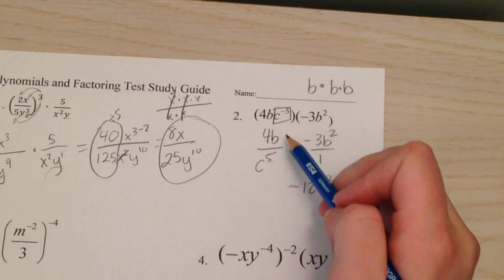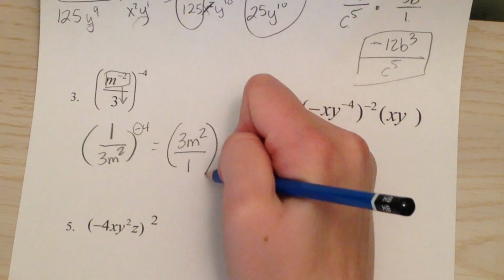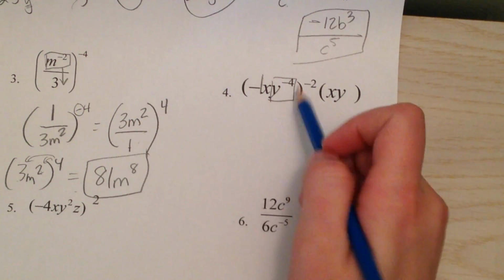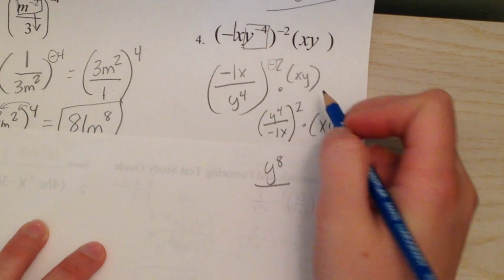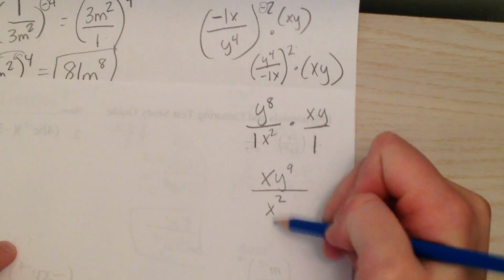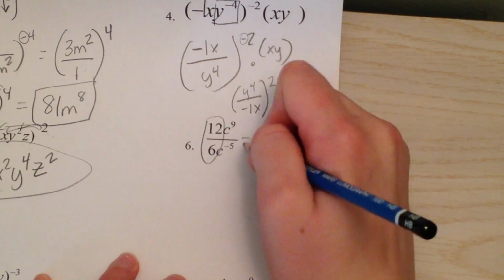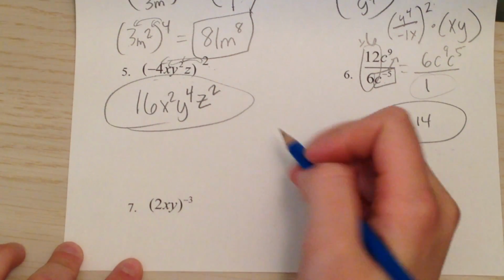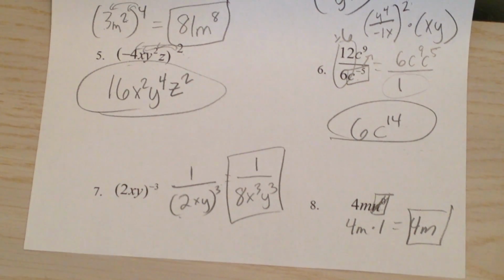Simplifying with Exponent Properties